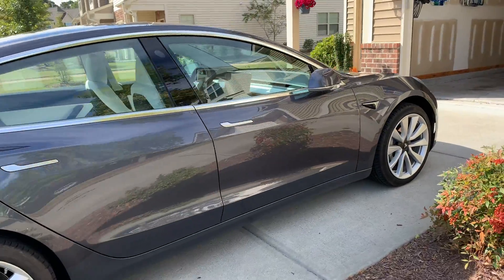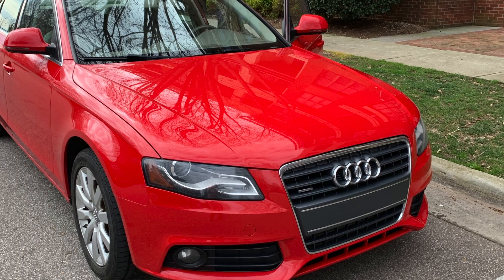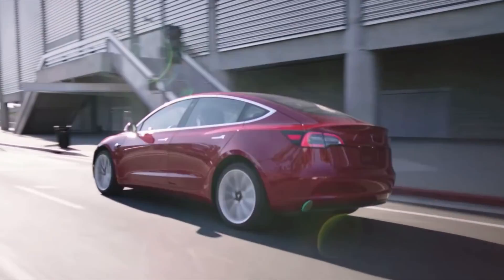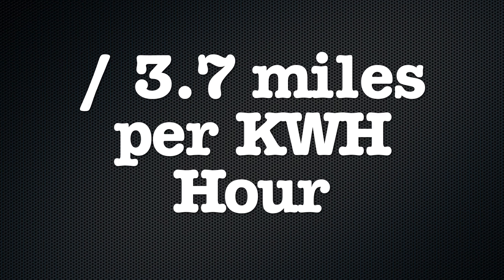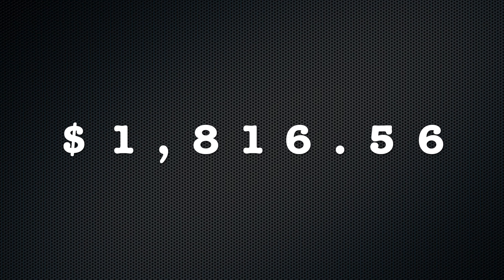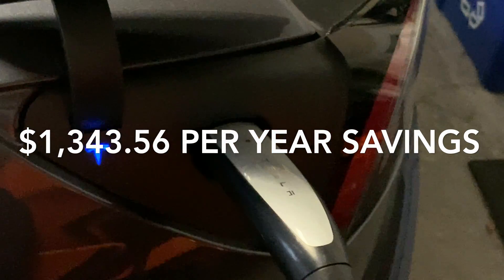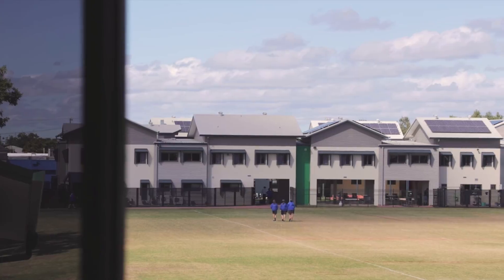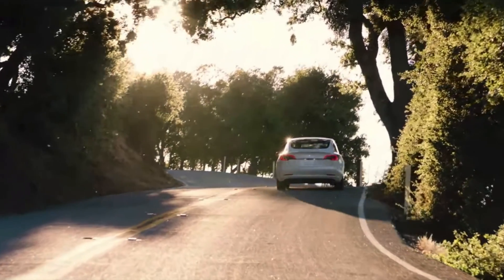How much it Costs💰 to Charge a Tesla Model 3 at Home🏠👈🏻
I’m going to use my Tesla Model 3 Mid-Range which has EPA class of 123 MPGe which is rated at 3.7 miles per KWH. Now let’s take the average miles driven yearly in the US, which again is 13,476 miles divided by 3.7 miles per KWH. This gives us a total of 3,642 KWH of Electricity. We now have to multiple the price of the average KWH in the US which again is 13 cents. This Gives us a total of $473 dollars to charge the tesla model 3 midrange yearly.

Must Have Accessories for your Tesla Model 3!
Google WiFi System, 3-Pack - Router Extender
SanDisk Extreme Portable External Storage SSD
3D MAXpider All Weather Floor Mats
EV Armor Wrap Kit

Nema- 5-20 Extension Cord- 25/50 Feet
Nema 5-20 to Nema 5-15 Adapter

Let’s now compare this yearly price with my previous vehicle, the 2009 Audi A4. Still driving 13,476 miles per year with a rating of 25 MPG at an average premium gasoline price of $3.37 per gallon here in North Carolina, the cost would come out to $1,816.56 with a total consumption of 539 gallons of gasoline. Not to mention emitting 10,560 pounds of CO2 emissions into the air.

To see how much money we saved by switching to a tesla model 3, lets take our original yearly gasoline price from the audi which was 1,816.56 minus our yearly energy cost of the tesla at 473.00. After doing the math we would save $1,343.56 per year in energy costs.

As we can see, a tesla model 3 is far more efficient than your traditional gasoline car and are financially superior in the long term for transportation. Lets put this into perspective, with these average numbers I mentioned before and if the tesla model 3 owner were to keep the car for 8 years. They would see a savings of 10,748 dollars and that’s if these energy prices stay the same in the future. I personally think over time electricity costs will come down with the advancement in renewable energy technology like wind and solar power options.

Keep in mind charging at public locations and tesla superchargers will have an impact on this total savings number. Typically, Tesla Superchargers will cost 28 cents per KWH and the largest online network, ChargePoint, will vary from mostly Free to 1-3 dollars per hour. Again, this will all vary based on your city.

To find out how much money you could save I have posted a link below on all the states with their electricity rates along with some other helpful calculators I found.